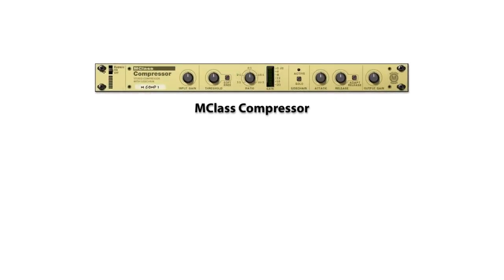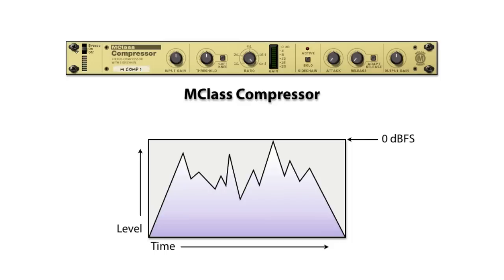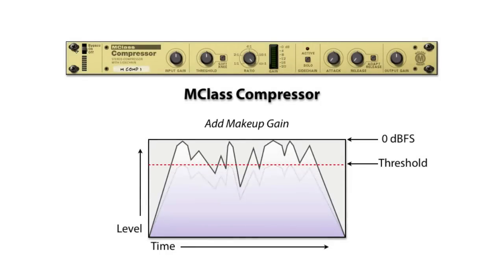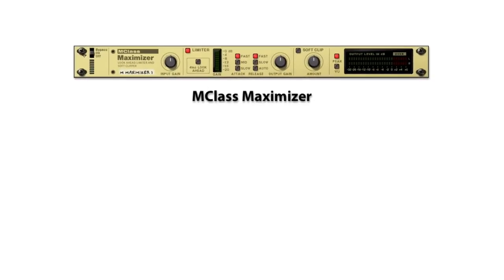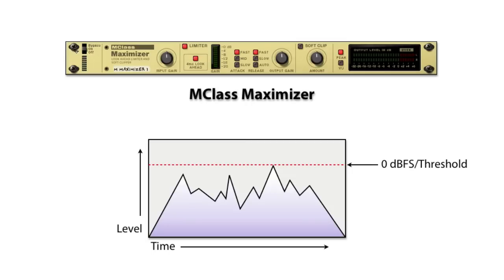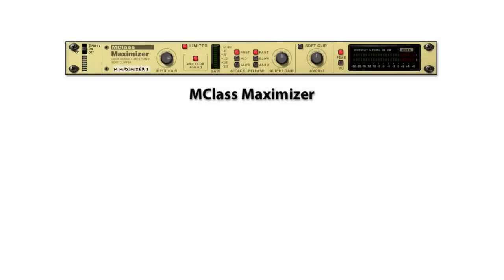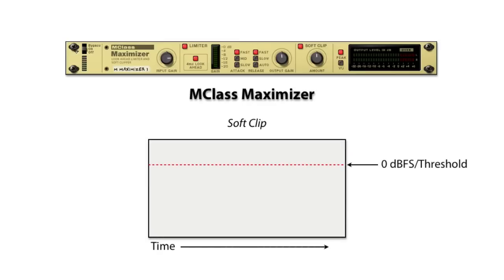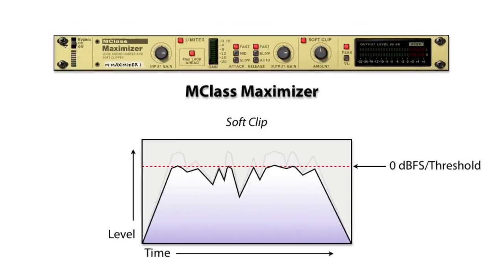Maximizer Animations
A comparison between a variable threshold and a fixed threshold dynamics device in Propellerhead's Reason